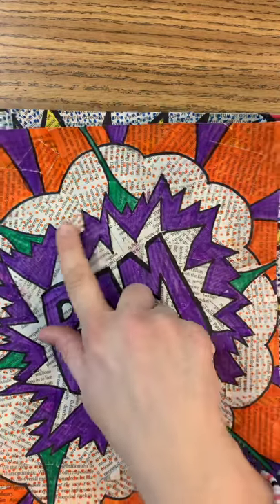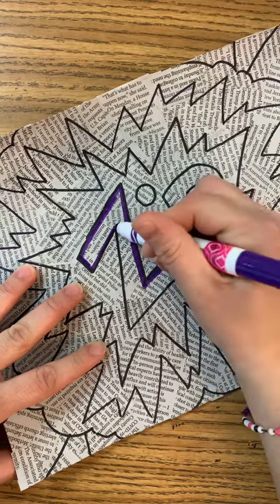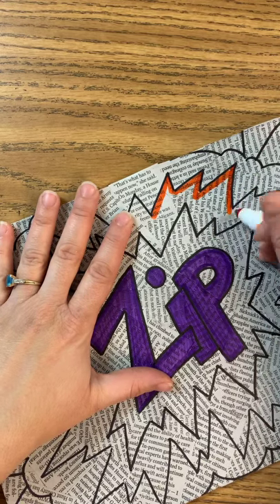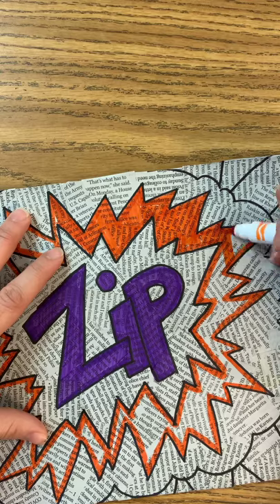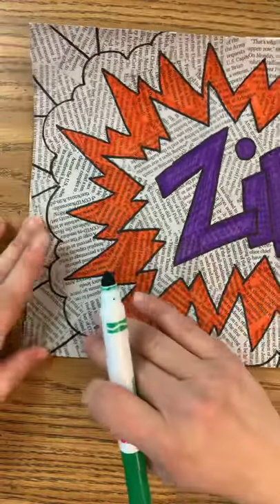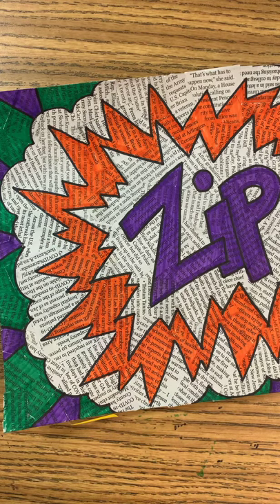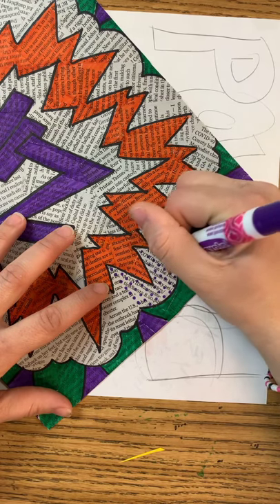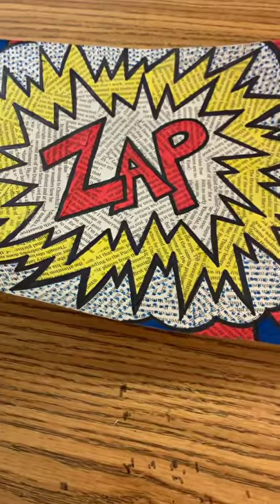Pop Art Part 3